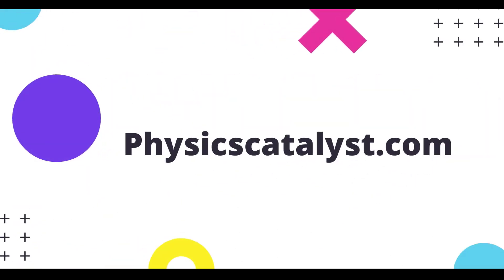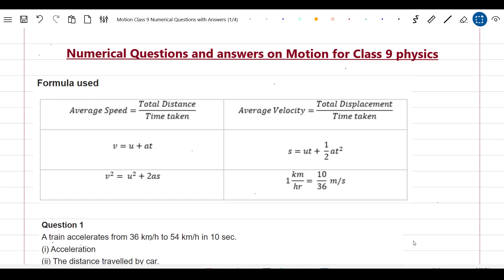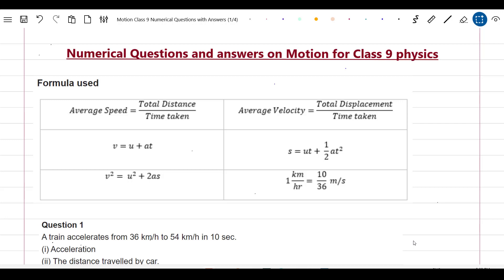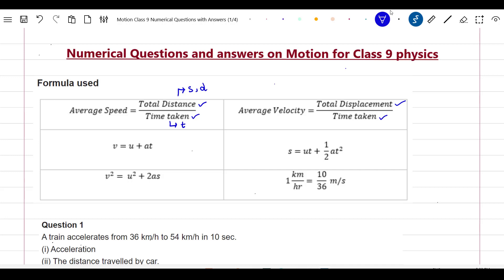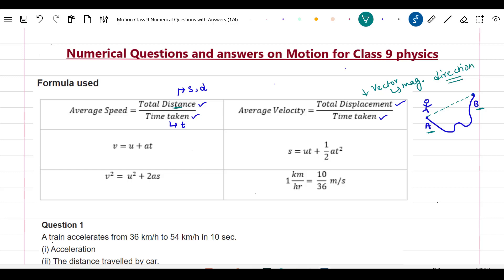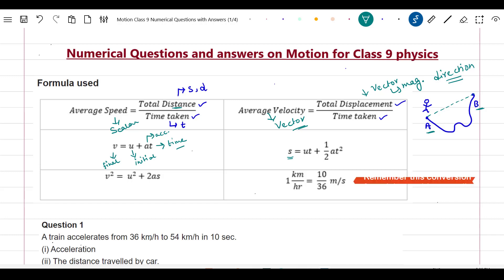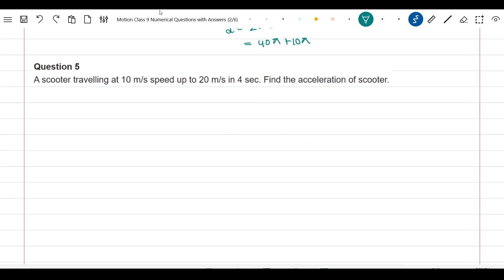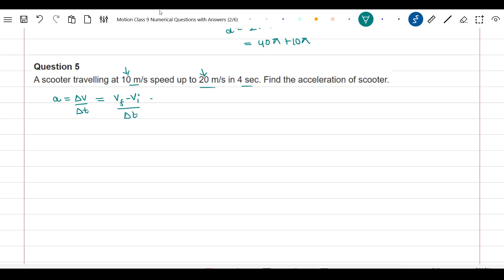Motion Class 9 Numerical Part - 1 | Physicscatalyst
In this video on motion numerical learn to solve motion numericals for class 9 science chapter 8 of NCERT book. Questions discussed in this video can be found at this link
Motion Numericals Please visit this link to have a preview of these questions.

Chapters :
0:00 Intro
00:30 Formula Used
4:00 Question 1
9:36 Question 2
12:06 Question 3
16:19 Question 4
19:28 Question 5
21:30 Question 6
23:28 Question 7
25:40 Outro

Links related to study material